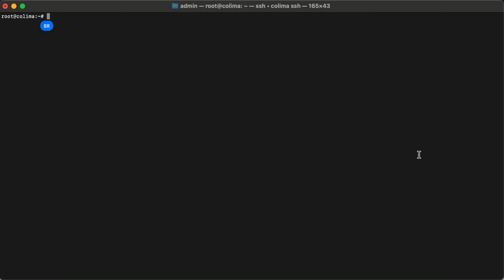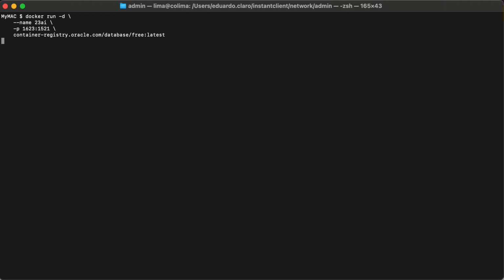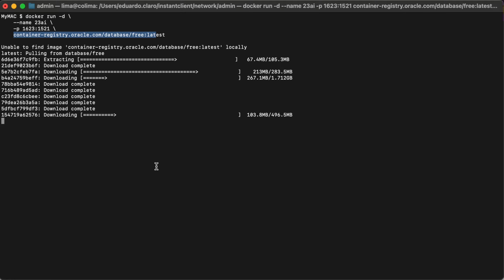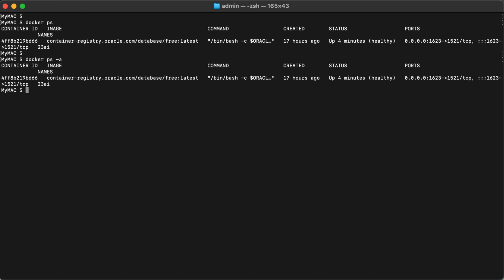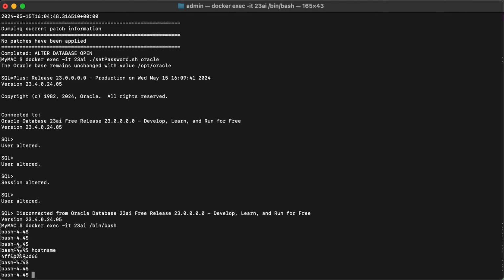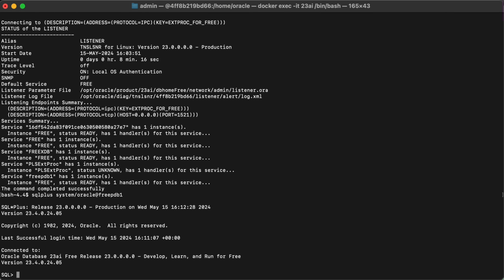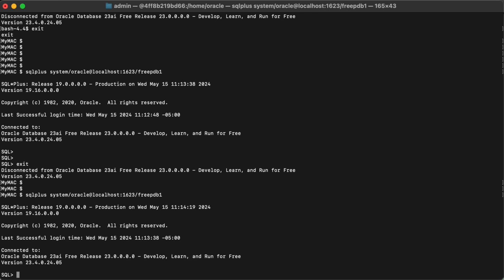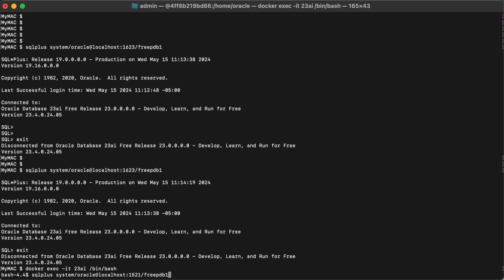Creating a docker container with the newest Oracle DB release 23ai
In this video I will be downloading the and creating a container with the latest Oracle DB version 23ai running. Although I will be using the architecture created in my previous video, with Colima doing the emulation to allow this Intel-based Oracle software to run in my ARM-based Macbook, you can use these steps to have Oracle 23ai in any Intel-based (either with Linux, Windows or Mac) docker installation. Please check the commands in my blog at clarodba.oracle.com